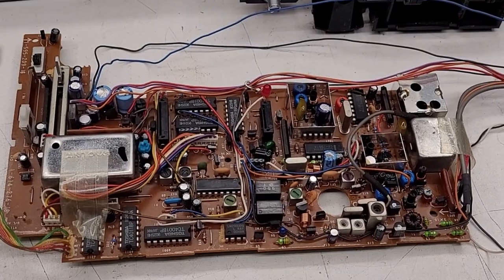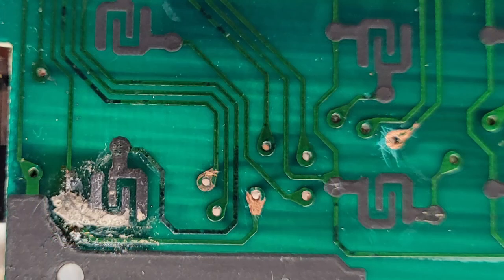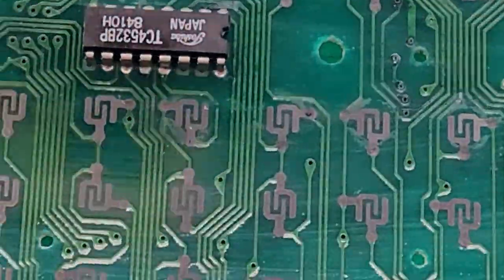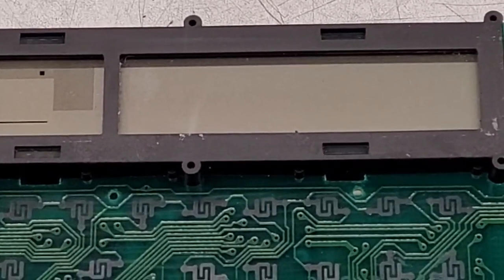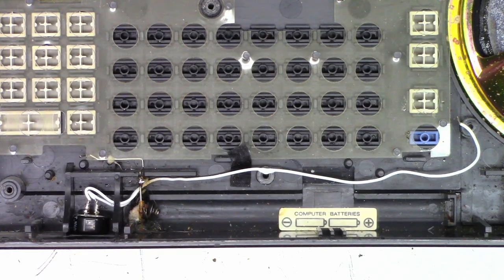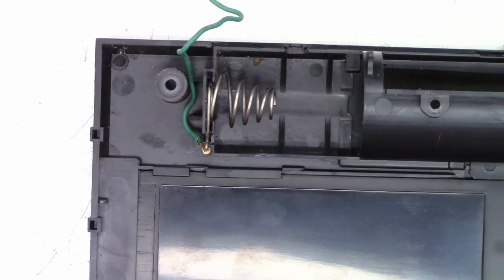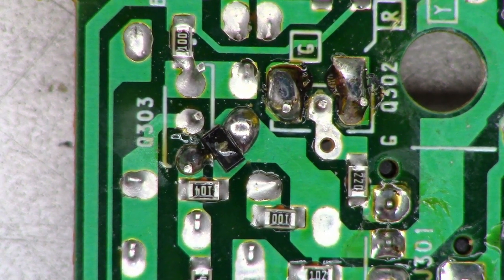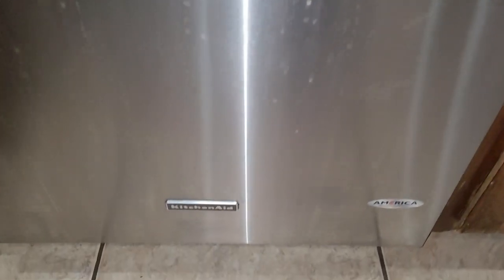A Sony ICF-2010 with Previous Repair Attempts. Can it be saved? (Dishwasher involved) Part 1 of ??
A Sony ICF-2010 that was sent in from Texas with some pretty interesting (multiple) problems. This is part 1 the initial diagnosis. Hopefully there will be a part 2 and even a part 3

Remember with your help we can keep these things out of the landfill, out of the recycle bin, and out of the E-waste facility!

Curtis Nye        Danforth Miller       Philip Brown (Thank you for monthly support)        Luke Noonan        Paul Agbuya        Barry Gautreaux (2nd time)        Charlotte Cobun        Graham Roady        Robert Koehler        Patricio Mendoza       Sarah O'Donnell        Jeyakani Kaliraj        Dominick Manusos        Joe Sewell        Diana Barklow        Robin Durdel        Jose Jimenez III        Victor Martinez        Daniel Besitka        Barry Gautreaux        Carlos Roland         Chad Frederick        Enrique Torrano        Spencer Poon        Daniel Wilde        Jose Jimenez III        Barry Gautreaux        David Arballo        Charlie Williams        Larry Mcdonald        Daniael Tuskin        Todd Shelton       Dean Roney          Scott Hower        Ulrich Schwalvenberg        R. Temple        Duane Barry        Roberto Menendez Thank you for your generous donation!        David Baker        Paul Williams        Michael Meenan         Joseph L Ozvold (again)        Ed Uznanski        John Elmore        Donald Bacon        Daniel Pyles        Roberto Menendez        Nelson Chamberlain        Venkateswararao Chodapaneedi       Ethan Hawke        Dave Kirkey        Paul Gates        Christian Brenzel        Kitty Zeisloft        Darin Enck       Clarkie Kay       Rich Doza        Michael Mazer         Mike Bale       David Arballo       Richard Hudson       Karen Shegog       Rudy Kraker       Dan Latorre       Jim Louderback       Justin Tuhua       Cynthia Adams       John Roach       John Quinn       Ashley Silas       Sherri Parsons       Jim McCarthy        David Arballo       Steve Navarro       Keith Claro       Frank Conlon       Graham Foral       Bob Hendrix       Jim Meschler       David Jacobson       Randy Fink       Scott Kullen      Obaid Khan      Robert Brothers      Timothy Edds      Brian Gay       Owen Flint      Dana Dainels      Tyler Bridge      Dena Hamilton       Paul Agbuya       Samuel & Nancy Guich       Dot Morgan       Timothy Ritchel    William Holloman      Cynthia Adams      Andrew Oros      George Savage Graham Foral      Paul Agbuya      Scott DuVall      Christian Brenzel     Russell Houtz      Philip Brown      Michael King      Erick Pastor      Robert Ettinger      Christopher Cicero      Heath Lasswell      Timothy Ritchel      Benjamin Rubio      Michael Dukes      Dot Morgan      Casey Cane      Teri DeLeo      Kelly Knutson      Howard Goble      Diana Williams      Reed Graham      Christopher Wang      David Ammerlaan      John Johnson       Shaheed Amirkhan      Brett Sherry      Joseph L Ozvold      Sweidan Omar      John Eggers      Linda Kuo      Daniel Pyles      Melanie Branton      Lisa Sklar      Barry Marchant      John Harper      Larry Mcdonald      Annette Lewis      Howard Goble    Hugo Tajimaroa      M R Rajesh      Uri Cohen

00:00 Intro (sorry no real intro)
01:08 Still pictures of corrosion/previous repairs
01:18 After a "quick" wash
03:46 ESR bulged capacitor on main board
04:20 A look at the case/Don't do this!
05:45 Q303 FET modification has been done already
06:50 Going in the dishwasher!
07:35 Bloopers